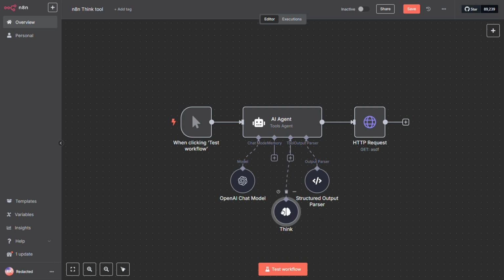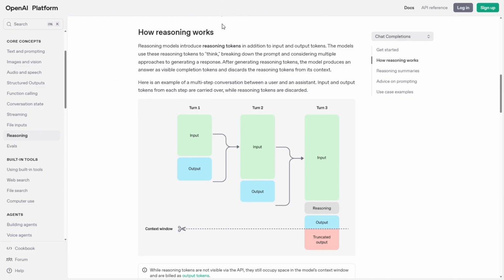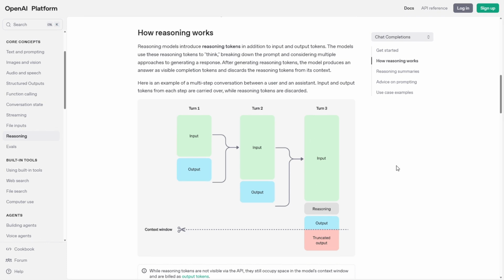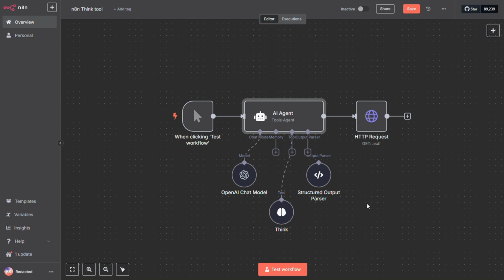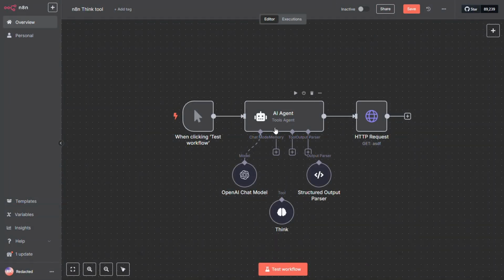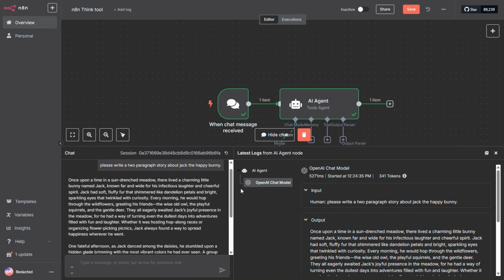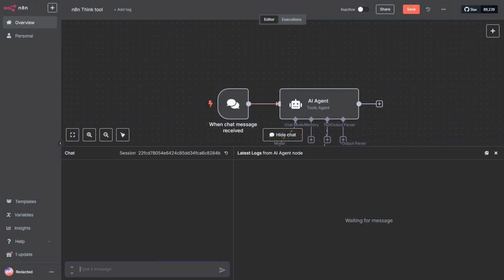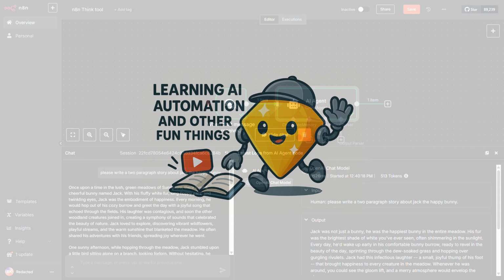Free N8N reasoning | New Think Node in AI Automation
Add Reasoning to your AI agent with this free Think node in n8n.